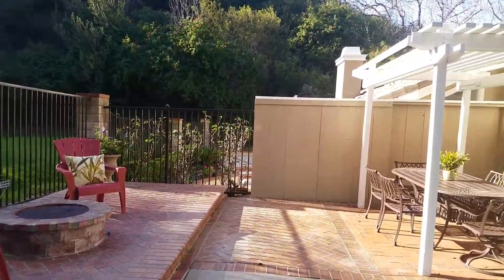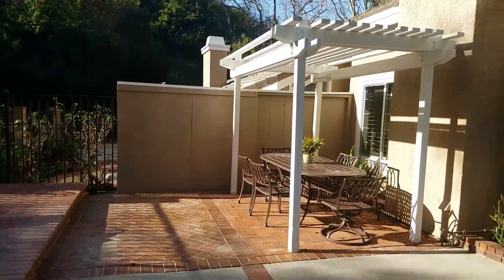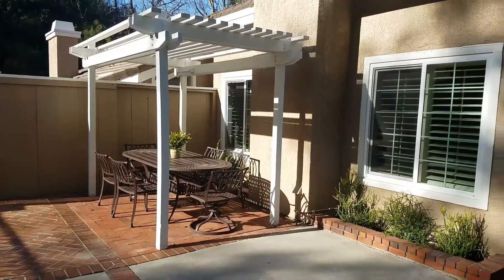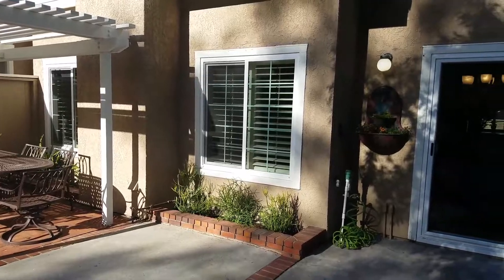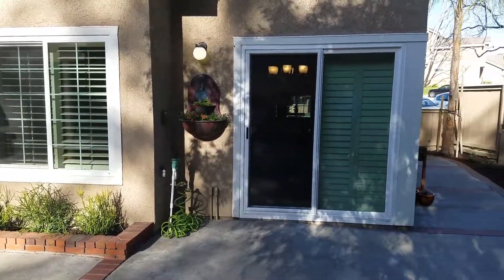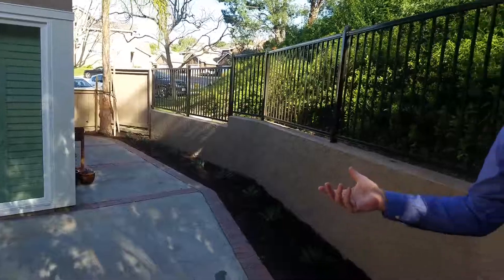Coming Soon- Spectacular in Anaheim Hills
Scott describes the brand new listing in Anaheim Hills that's  sure to be a hit. Check out this amazing town home with one of the most private locations in town!